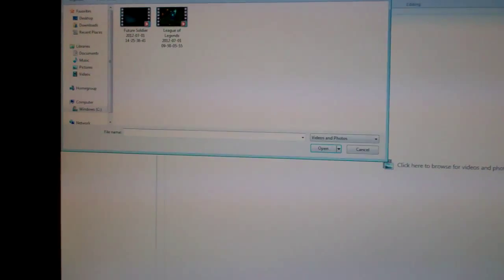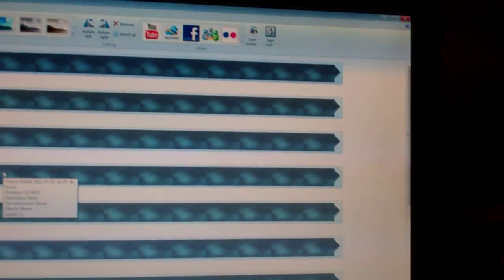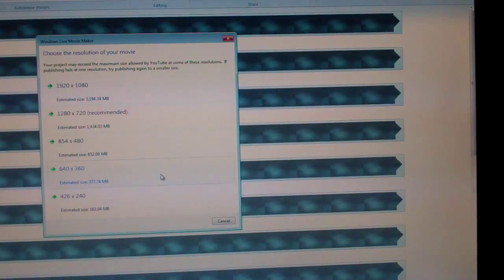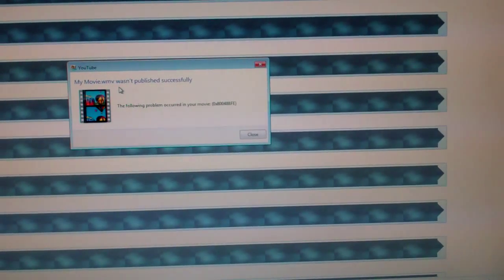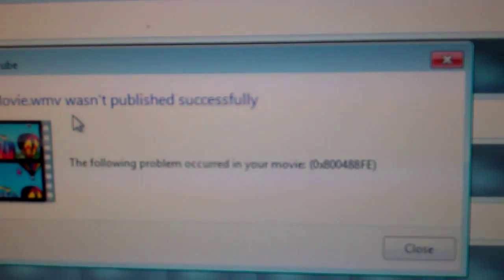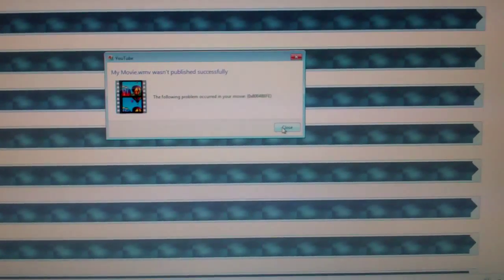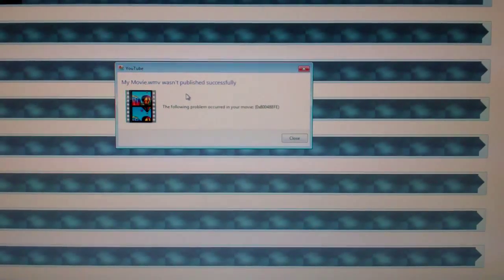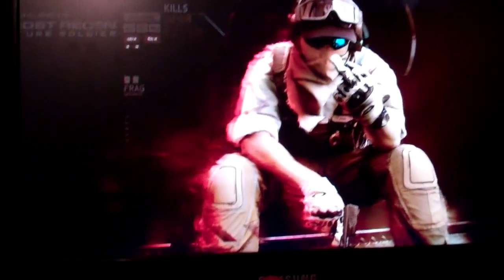Vlog: Windows Live Movie Maker HELP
Vlog: Windows Live Movie Maker HELP! My windows Live Movie maker is no longer allowing me to upload videos to youtube and I need help as to why!

Remember to leave a LIKE it helps my channel grow!